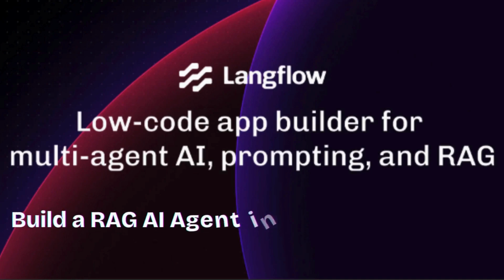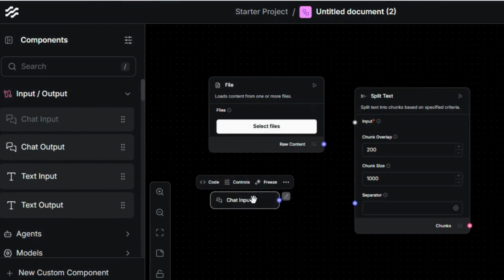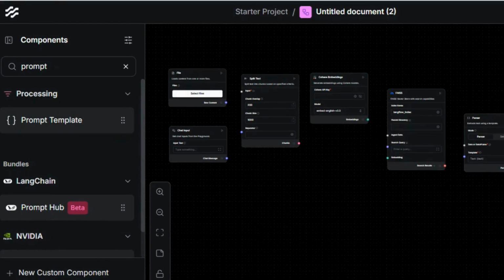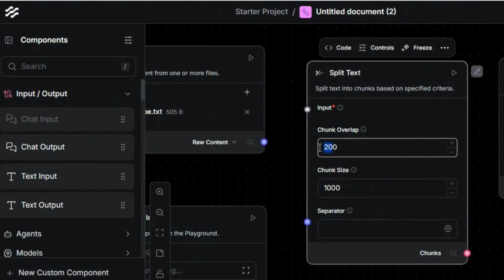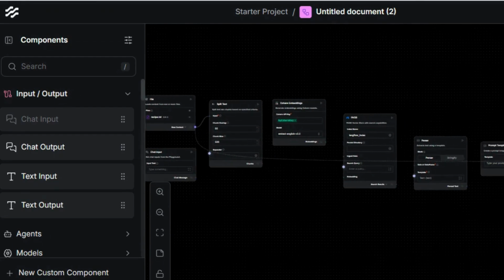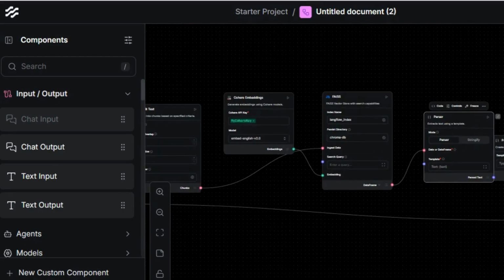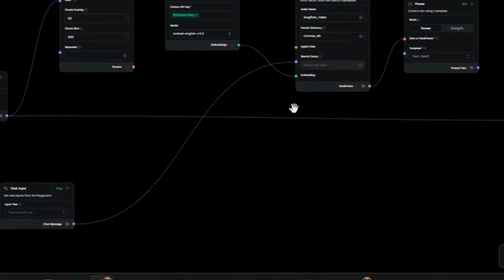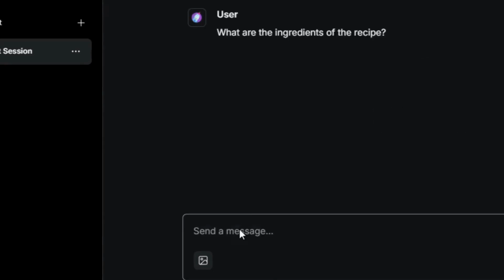Master RAG with Langflow Step by Step Tutorial for Beginners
Learn how to build and understand Retrieval Augmented Generation (RAG) using Langflow in this clear and practical guide.

The basics of RAG and its importance

How to create a flow in Langflow step by step

Tips for connecting data sources and testing your flow

How to troubleshoot common errors

This video is perfect for beginners, developers, and AI enthusiasts who want to enhance their projects with Langflow.